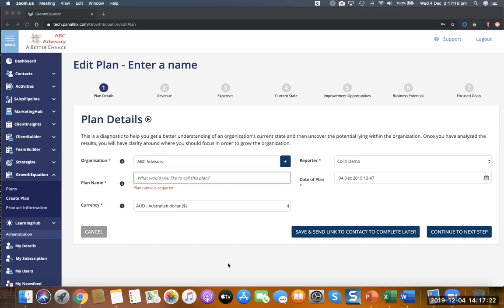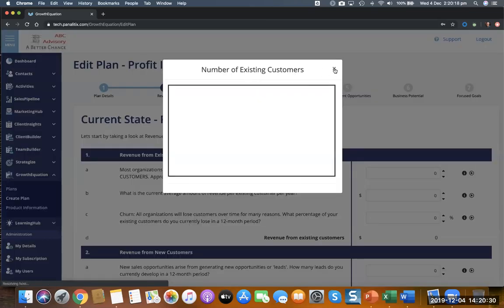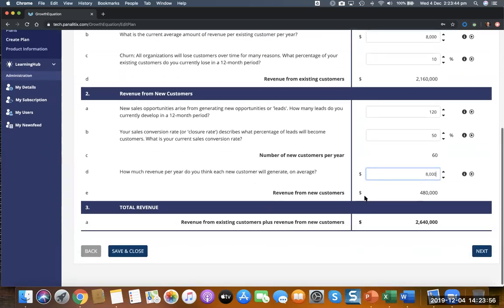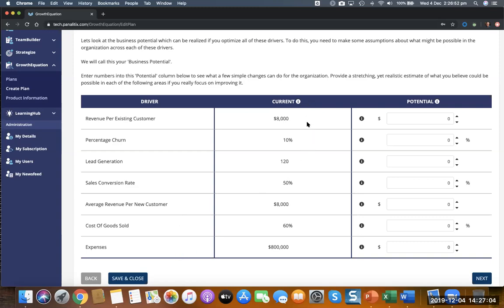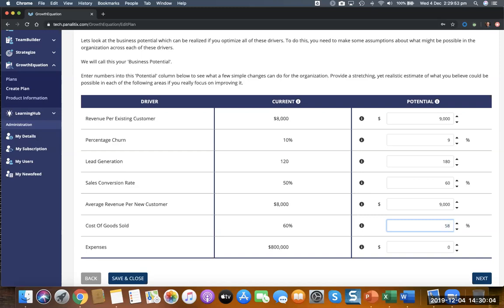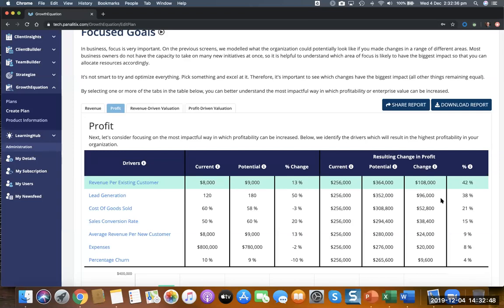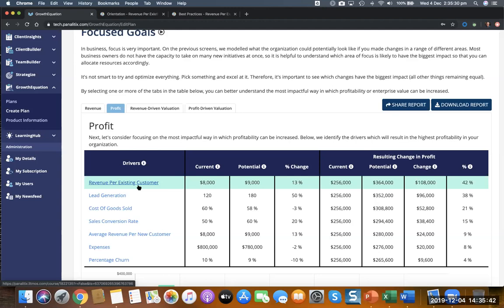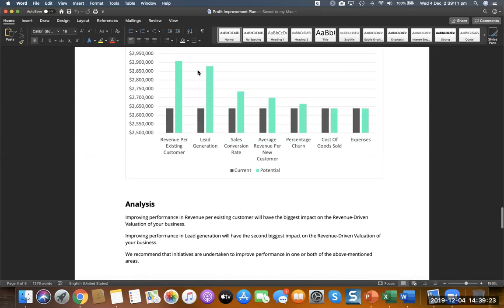How to run a GrowthEquation Session